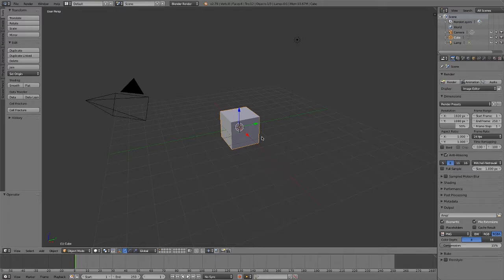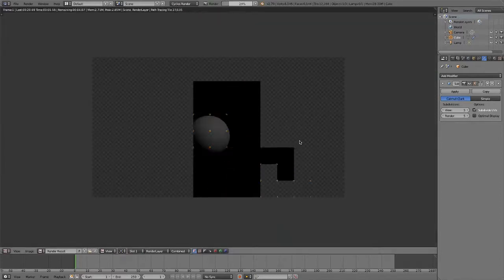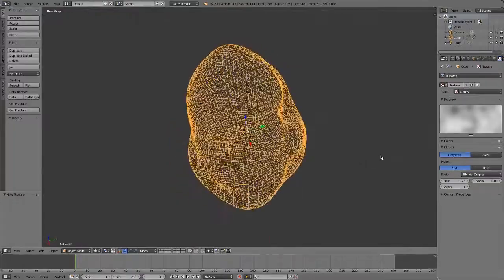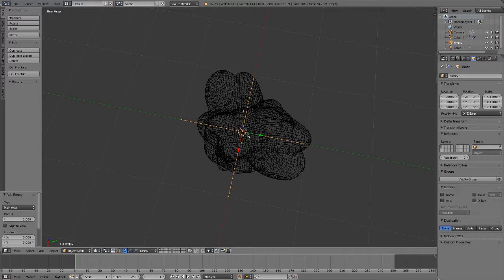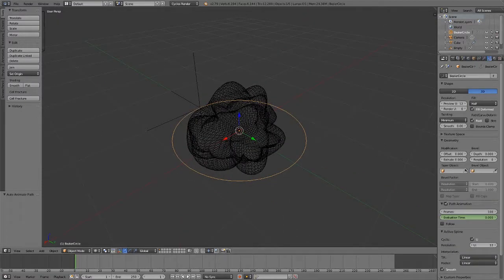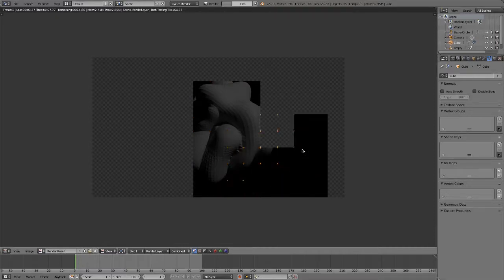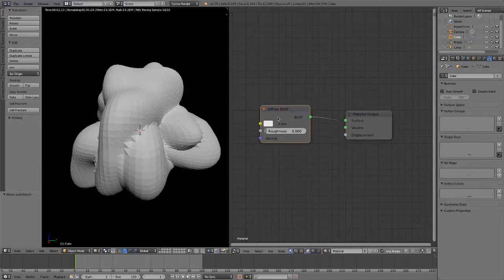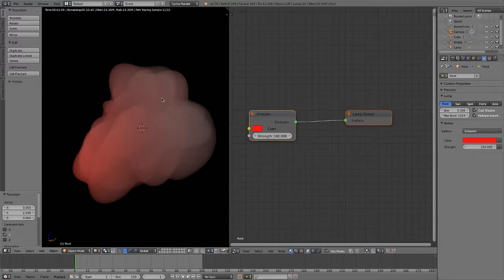Blender lesson cloudDemo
This a a brief explanation of a cool moGraph project I did.  It is not a full lesson, it merely explains the concepts of the included blend file, so that you'll have some idea how to start fiddling with it. Enjoy!

This is the link to get the blend file...